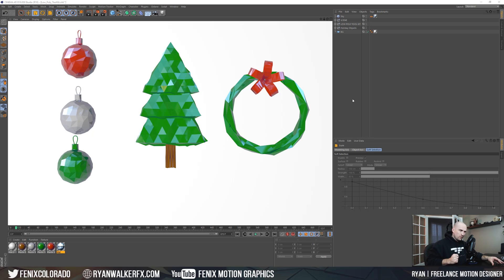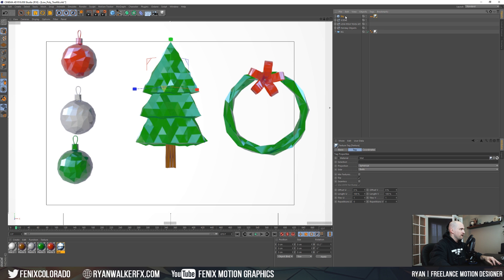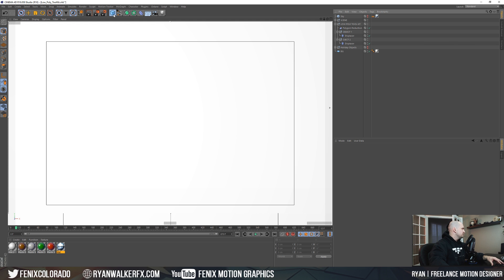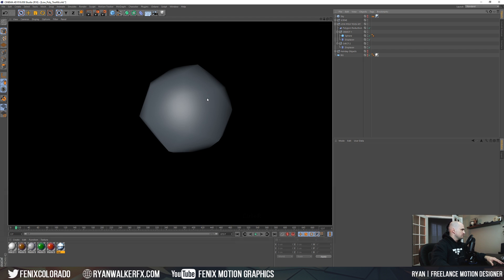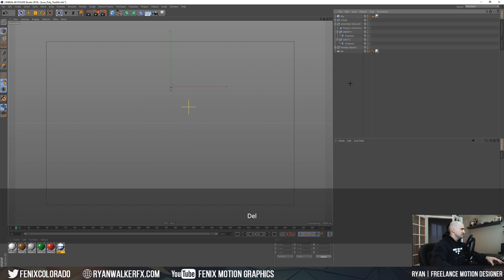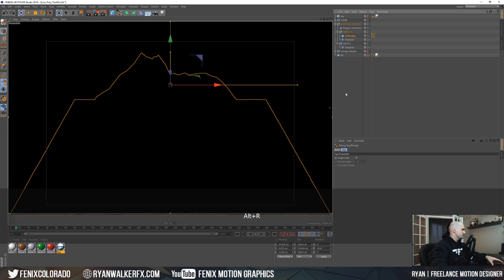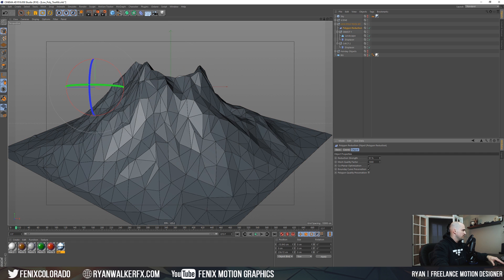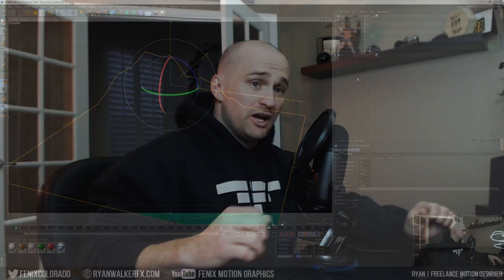Free Low Poly Toolkit for Cinema 4d